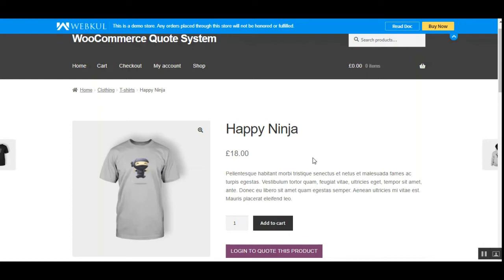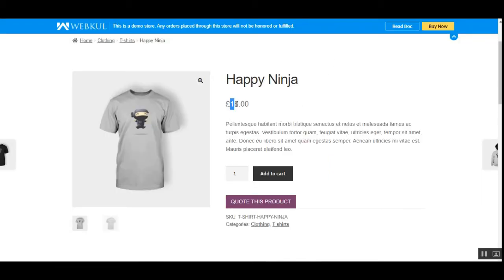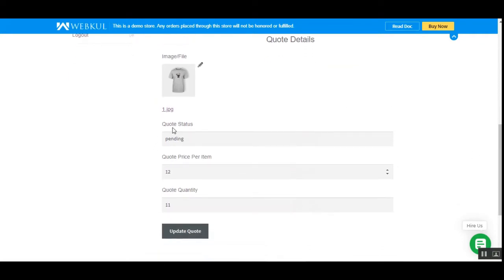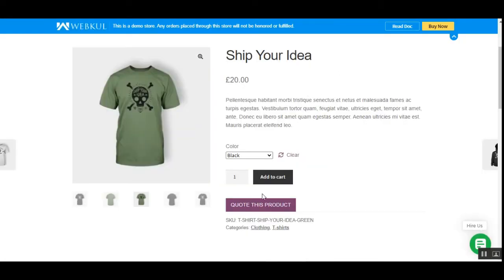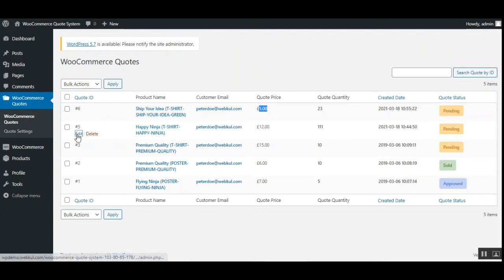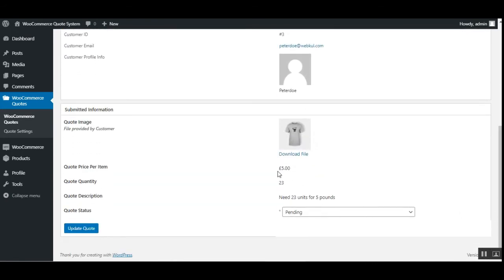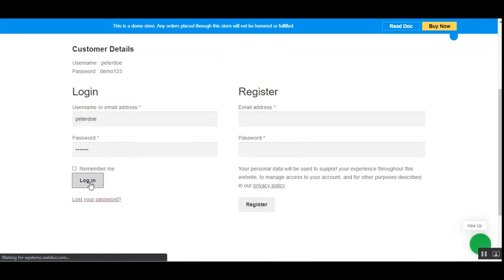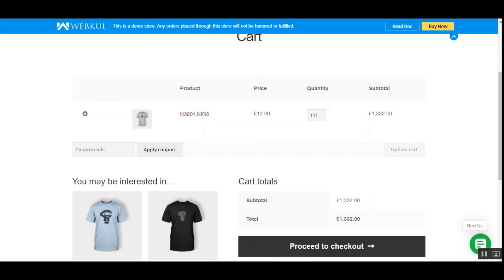WooCommerce Quote System Plugin - Walkthrough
WordPress WooCommerce Quote System provides the functionality to the store owner or the admin to allow the customer to quote their products. The admin can enable the quote system for their products. After that, a customer can send quotation request of the products to the admin.

2. Raise a Ticket via our HelpDesk system